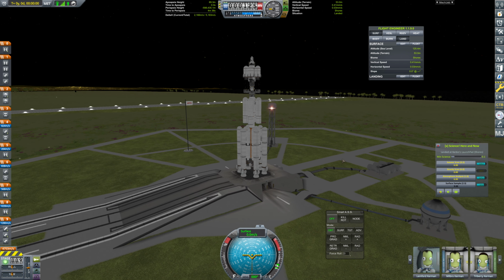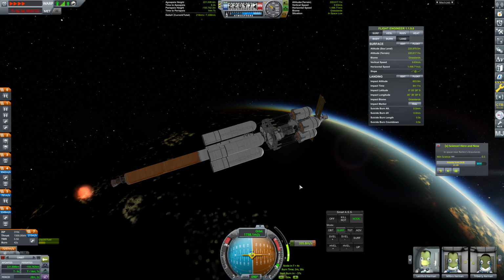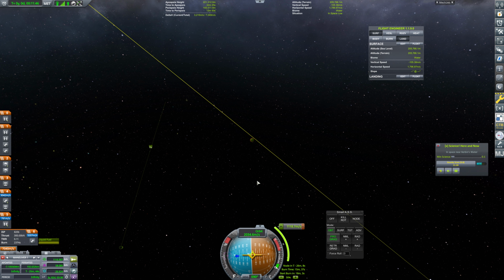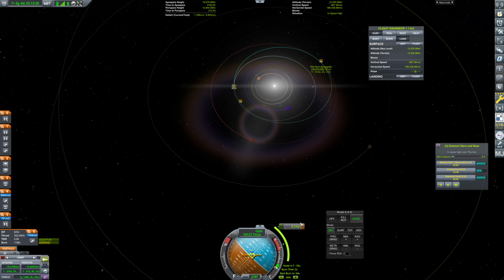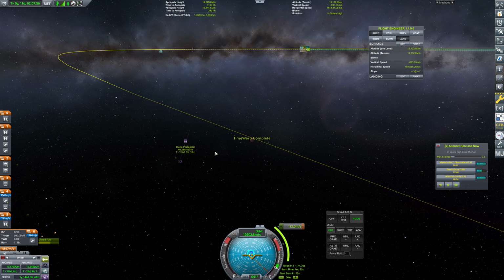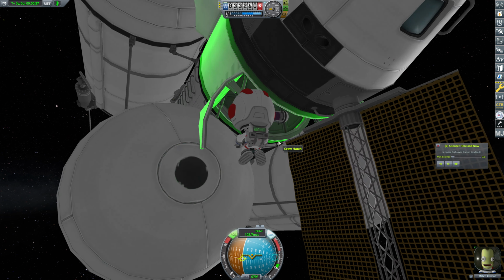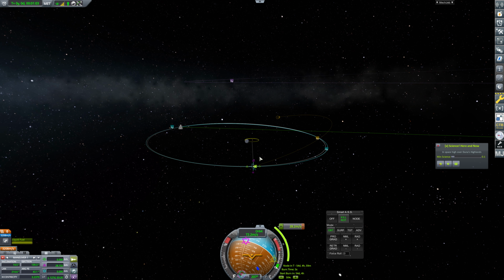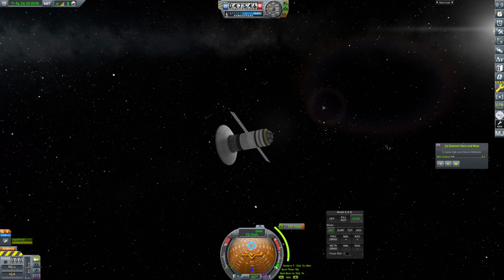Kerbal Space Program | Viewer Contracts | Episode 57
Example Contract format:
Difficulty: Low/Medium/High (pick one, determines compensation)
Goal: A succinct description of the goal of the contract (boring example: Place an unmanned rover on the surface of Mun)
Constraints: A succinct description of what we're not allowed to do or use (example: without using a vacuum optimized engine)

Low difficulty contracts will reward 250k, medium will reward 500k, and high will reward 1m.  These numbers are divided by ten if targeting the immediate Kerbin system (Kerbin, Mun, Minmus).

I will accept or reject contracts in the comments, and once accepted they cannot be un-accepted.  Contract limitations in-game apply.

Current mod list as of this video:
4kSP_Expanded
ClickThroughBlocker
Harmony 2
ModularFlightIntegrator
Parallax
ReStock
ReStock+
Scatterer
Scatterer Default Config
Scatterer Sunflare
Space Tux Library
Toolbar Controller
Zero MiniAVC
MechJeb 2